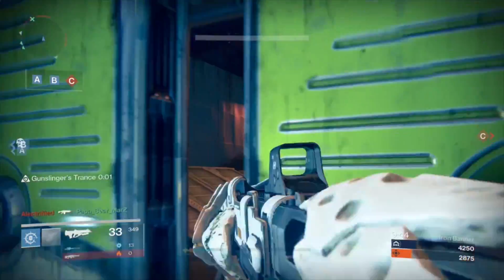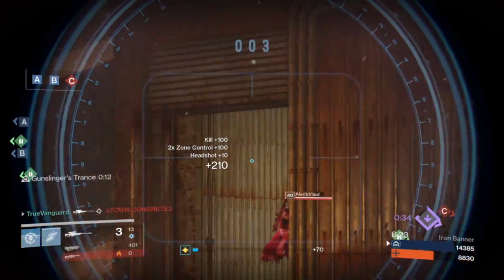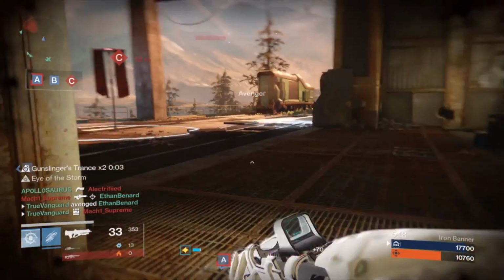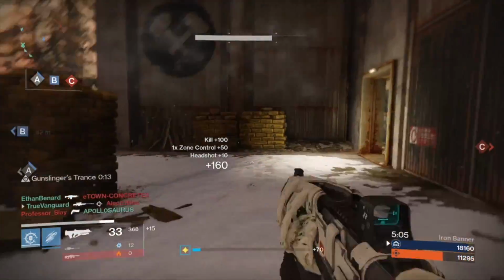Tips for When You're Surrounded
Hope you enjoyed the plays, let me know what IB drops you've had